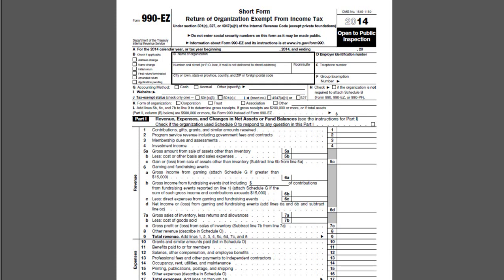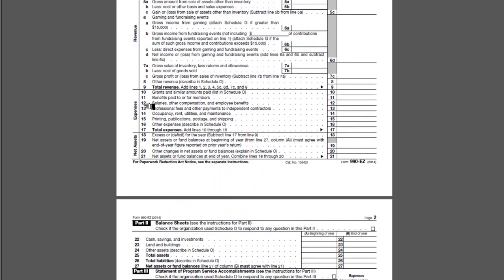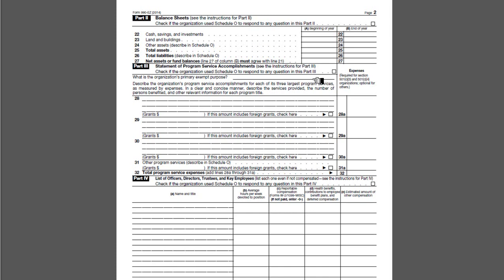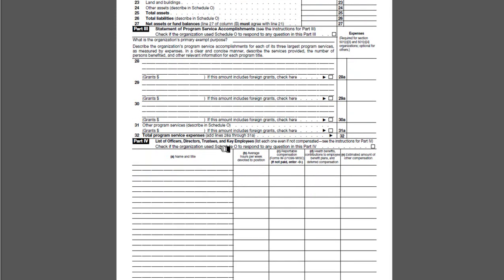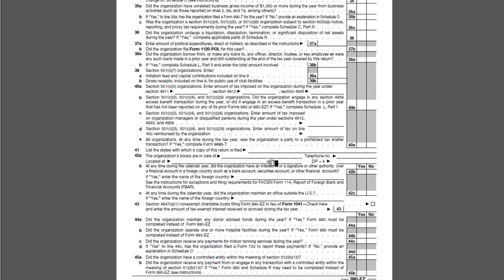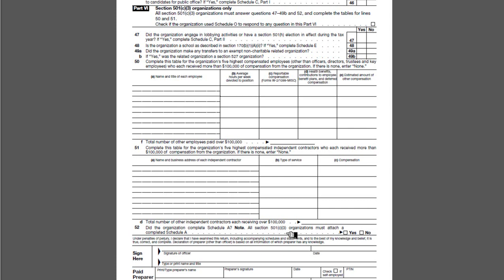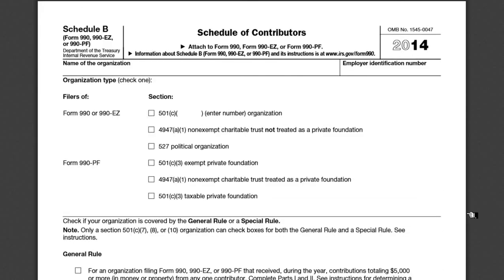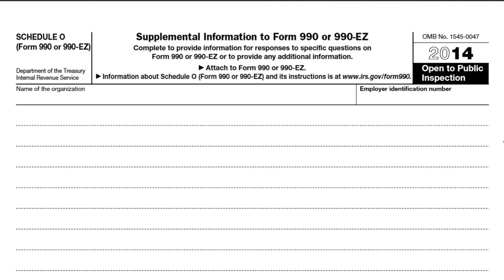IRS Form 990-EZ Tutorial: Overview of the Form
This video is an overview of the IRS Form 990 EZ. Who should watch this? Anyone who has the responsibility for preparing Form 990-EZ for a nonprofit tax-exempt organization and is not experienced with this form.